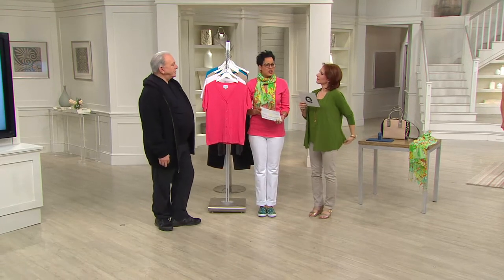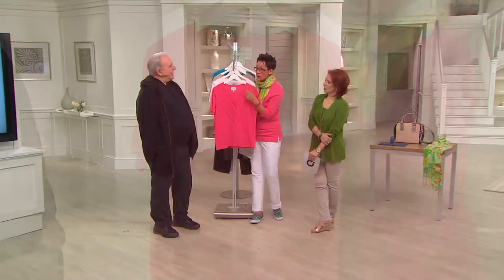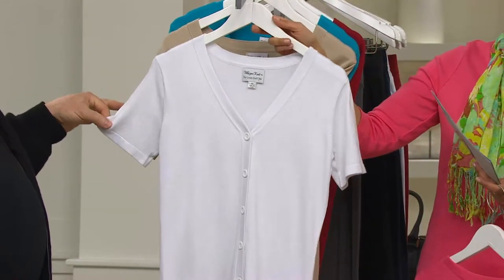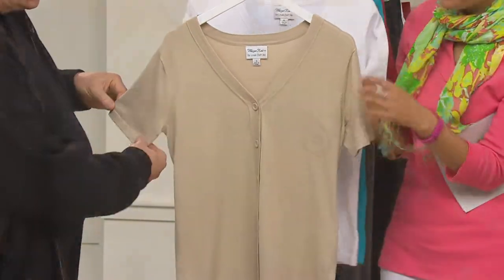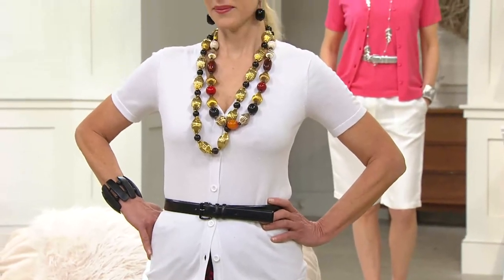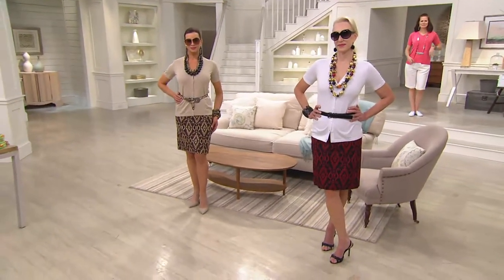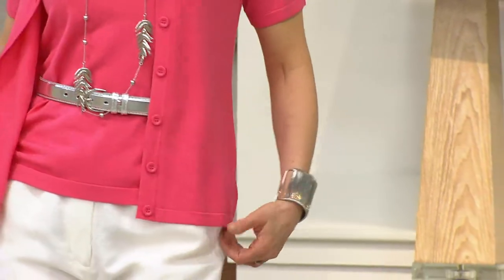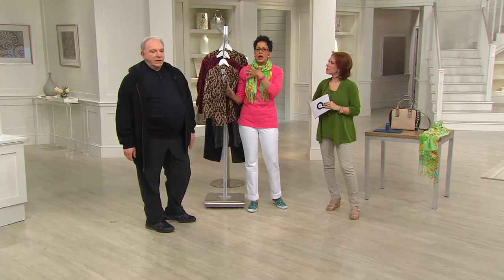Linea by Louis Dell'Olio Whisper Knit Short Sleeve Cardigan with Rachel Boesing